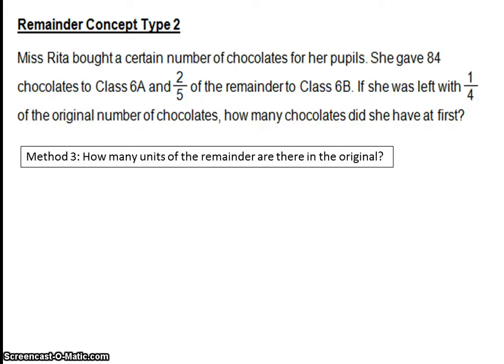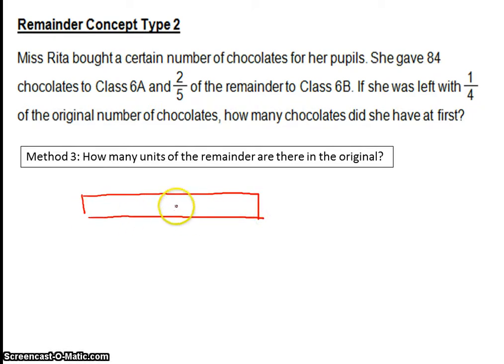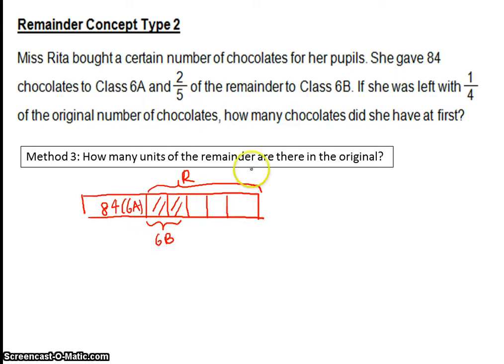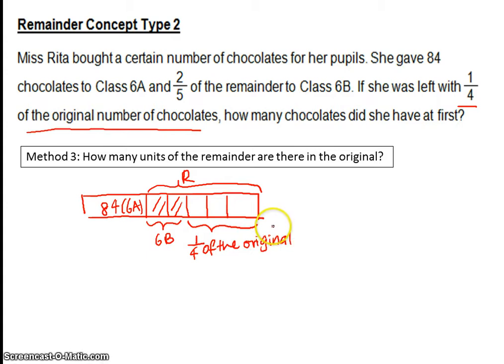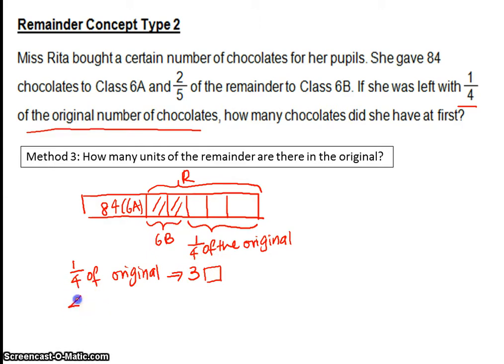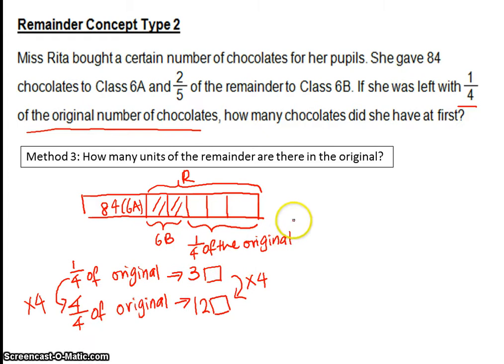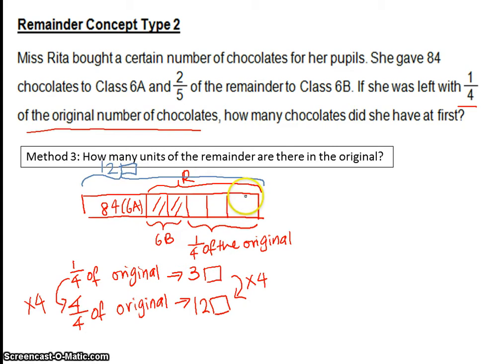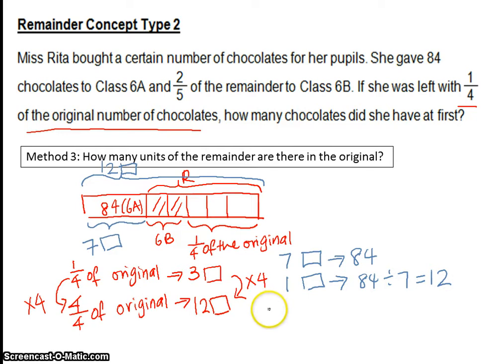Remainder Concept Type 2 How many units of the R are there in the original